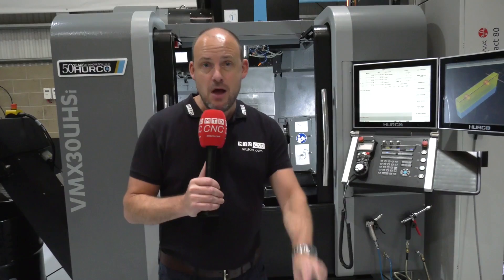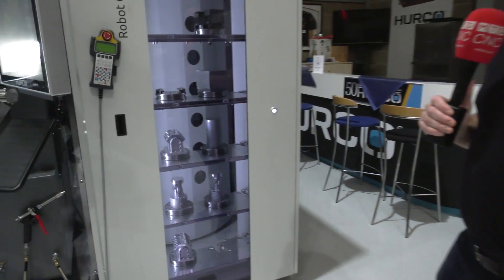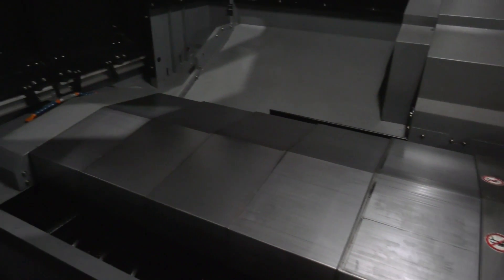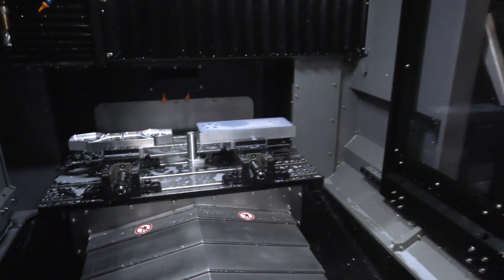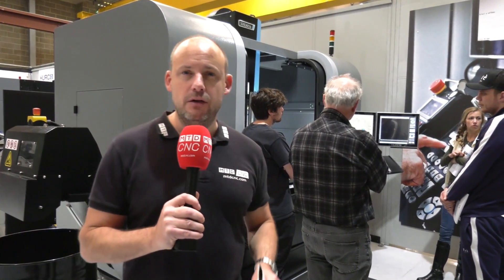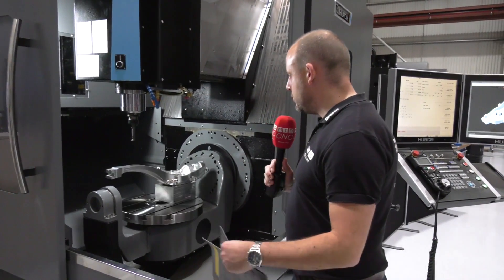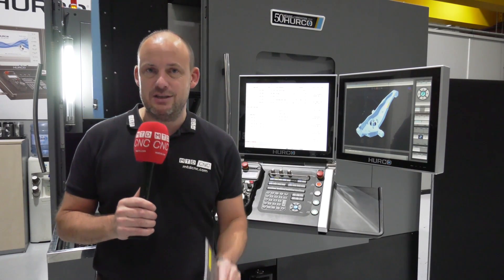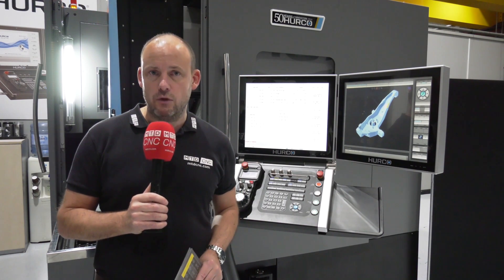Watch the Hurco VC 500i, BX and VM machines cutting metal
Paul visited Hurco yesterday to preview their December Open House. On show and in action at the event will be 11 performance Hurco machine tools, Paul takes a look at some of the model in action.